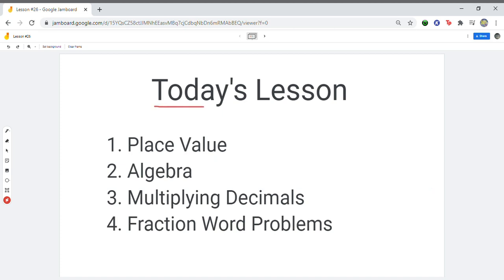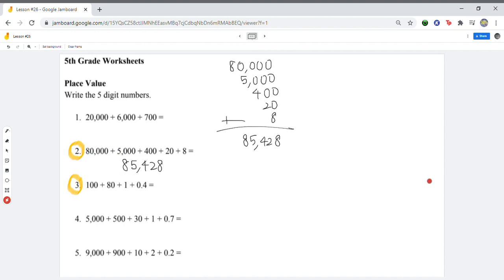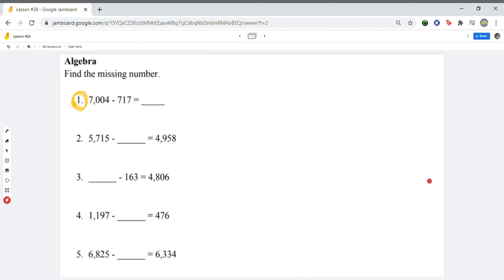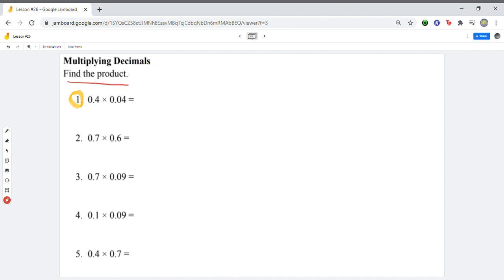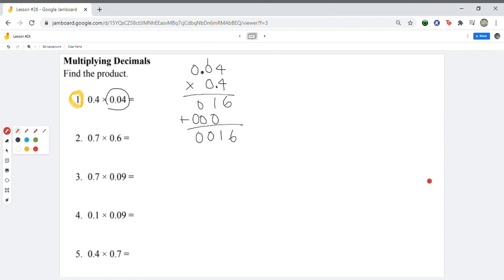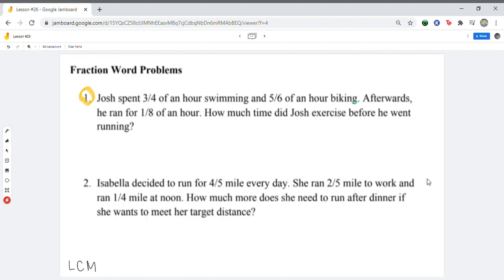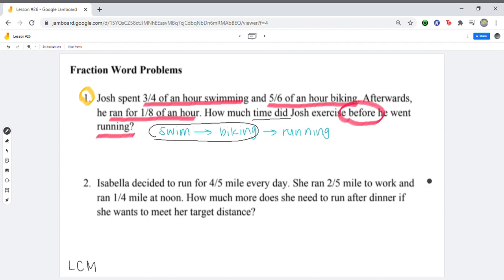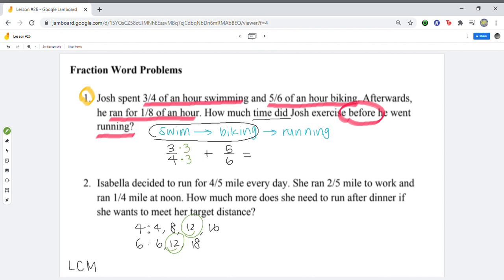5th Grade Math | Lesson 26 #5